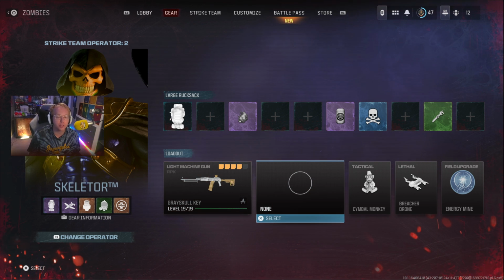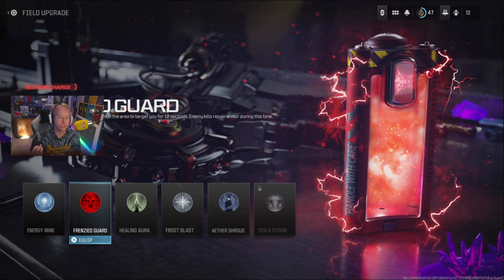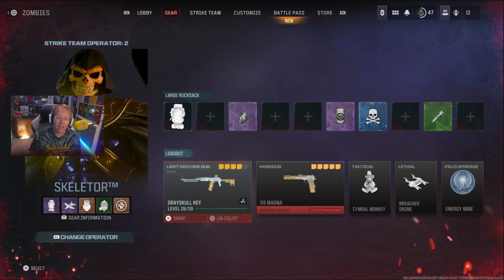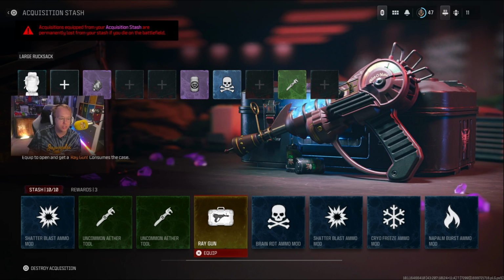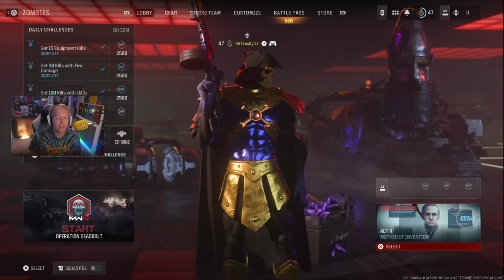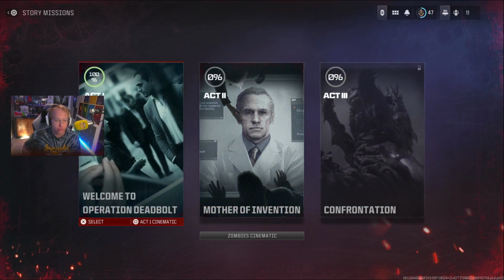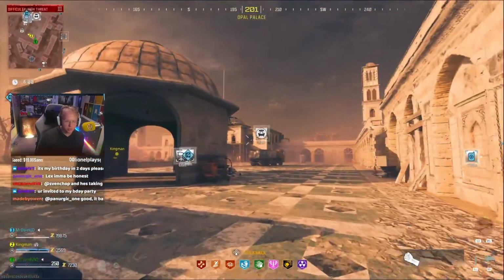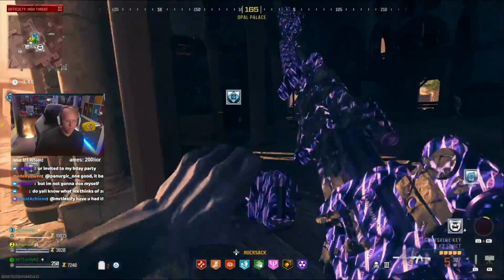MW3 ZOMBIES, ULTIMATE GUIDE (Ray Gun Every Game, Exfil Glitch, Best Weapons).